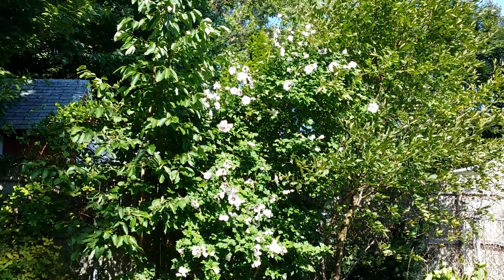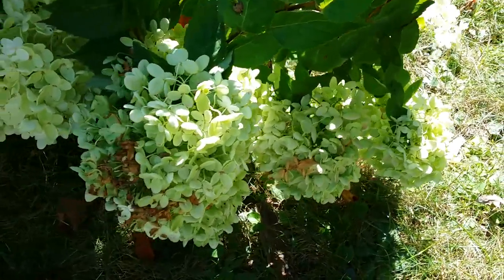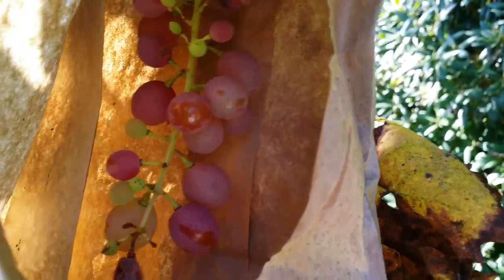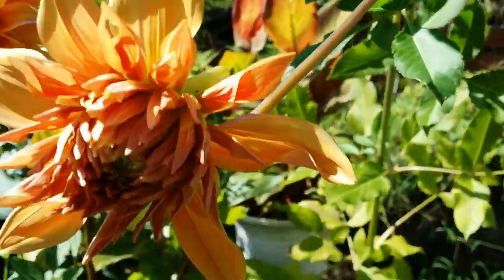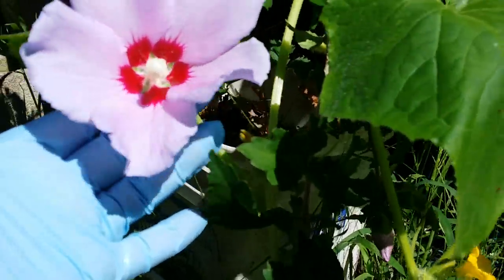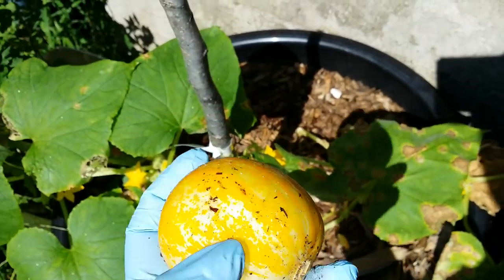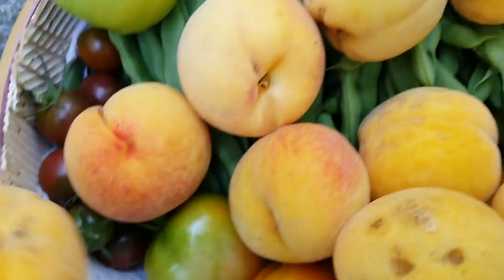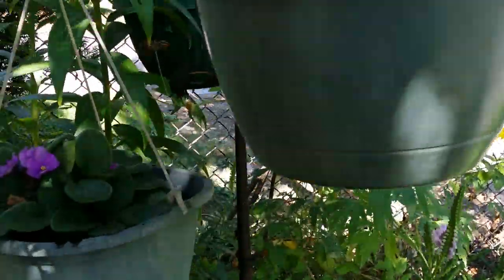Late Summer Garden Update: Organza Bags Failed To Protect My Peaches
It's a final observation of my experiment bagging fruits, specifically peaches. Organza bags just don't work, they don't repel squirrels, stink bugs, earwigs, spiders and God's knows what else. The paper bag experiment on grapes is working great, it repels against the birds and squirrels. The organza bags are working great for my Apples against codling moth, and I picked some unblemished apples because of the organza bags.